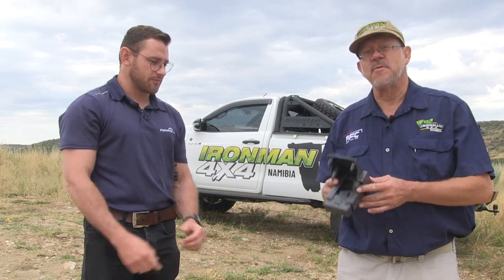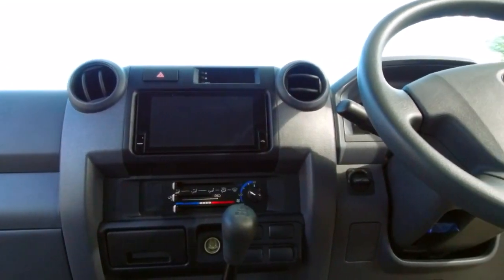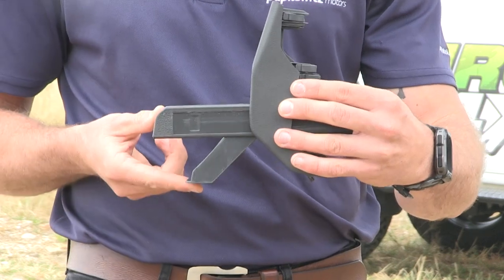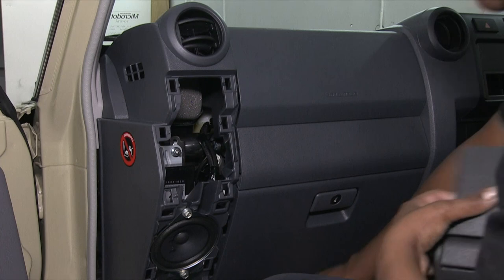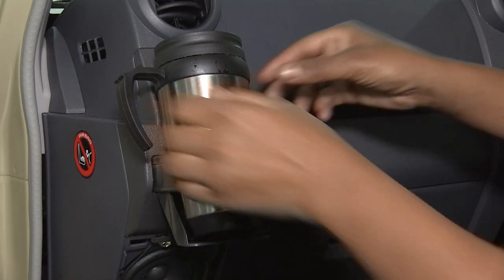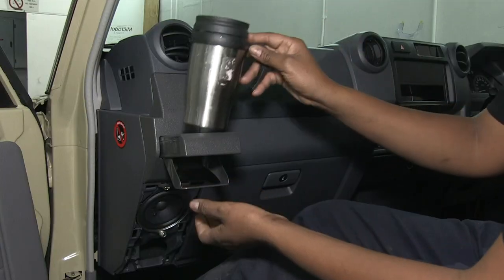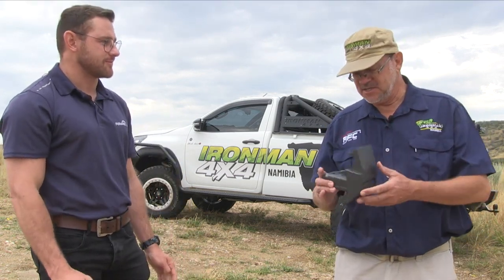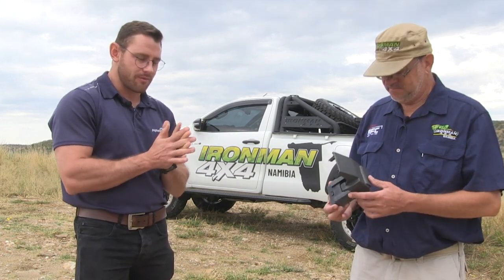CUP HOLDERS - ITS A CRUISER THING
WINDHOEK
01 MAY 2023

Our "Cruiser Gadget" with Accessory Fitment Centre centre continues with yet another simple but "good to have" have gadget.
This time it is the cup holder. It is a DIY accessory and can be easily installed by the owner.
Made from durable material it fits the colour of the car and once installed looks like it is factory fitted.
Not only does it look good, serve a purpose but also makes driving easy for the passenger.
You can find them at cnr of Patterson and Julius Nyerere street or call them for more information at or visit their facebook page Ironman4x4 Namibia Motor Media Namibia
You can also get your 4x4 accessories financed through Nedbank Namibia - See Money Differently.
ProNam, OneAfrica, The Namibian, National FM - my media partners,
Minet Namibia Insurance Brokers my insurance brokers for the Jac Motors Namibia sponsored T8 2.0L 4x4 D/C.
Cema Drilling And Compressors Cc, ITR Namibia Earthmoving Pty Ltd, Talisman Hire Windhoek, Motul in Namibia.
EMA Rescue Service and OSH-Med internationall the medics behind the scenes.
Thank you to Pupkewitz Toyota for making a Land Cruiser V6 available to MMN for the shoot.